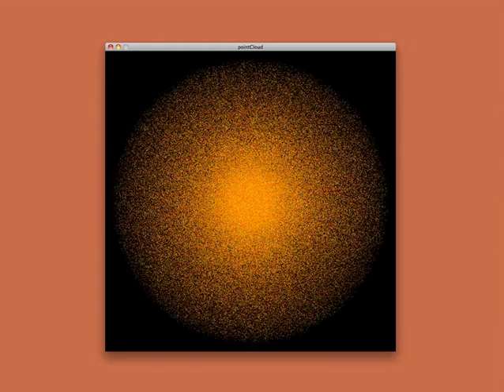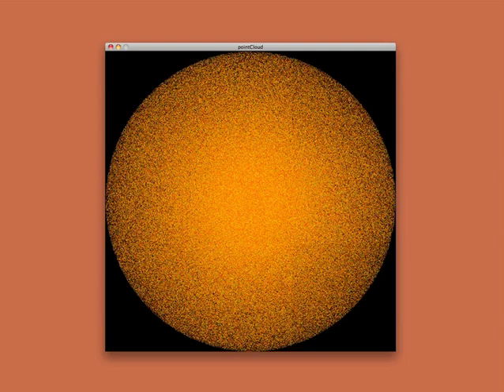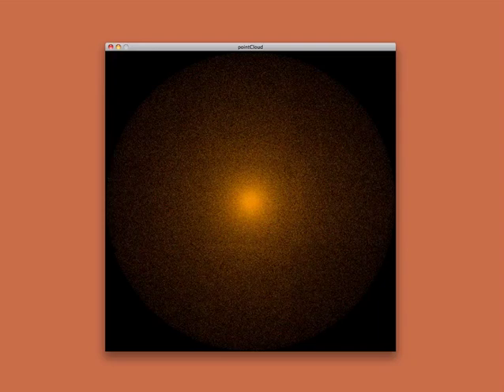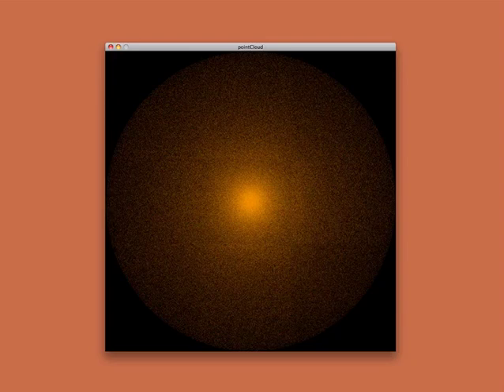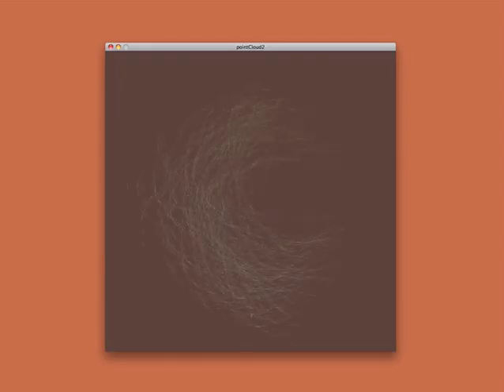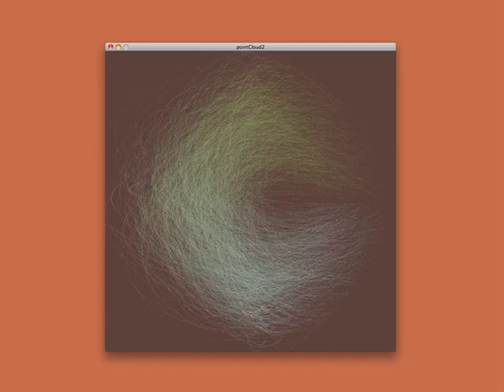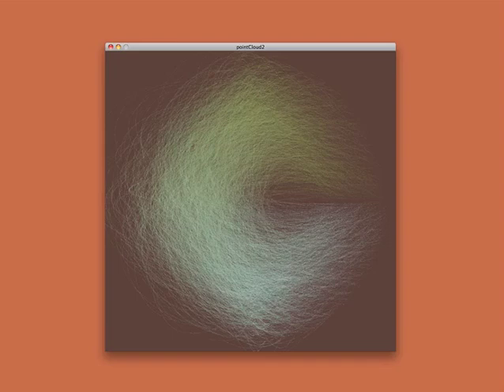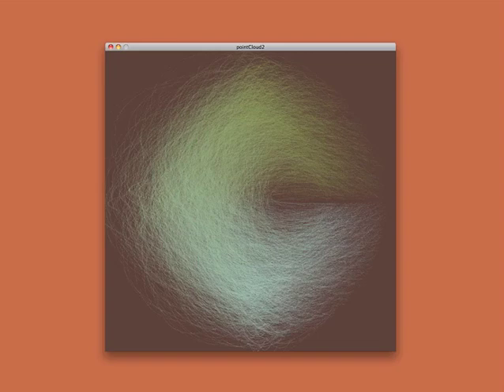W4 G2 V1 Points 3m20s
How to draw points, and how to use lots of them to make wispy, elegant images.